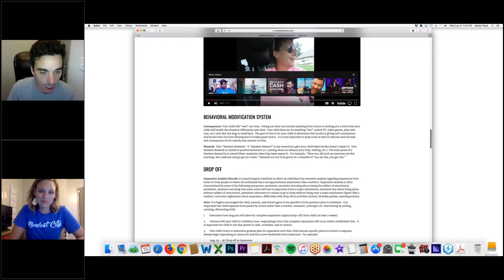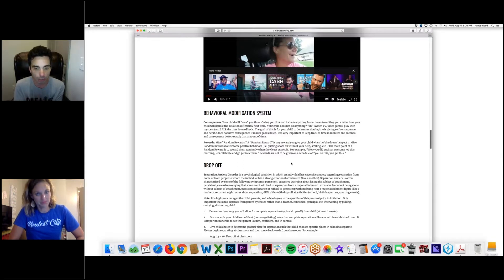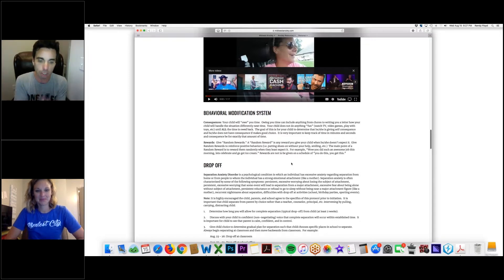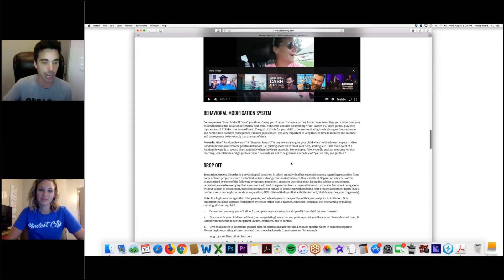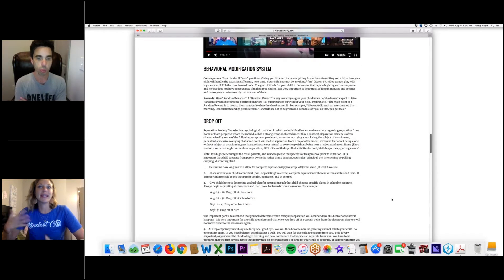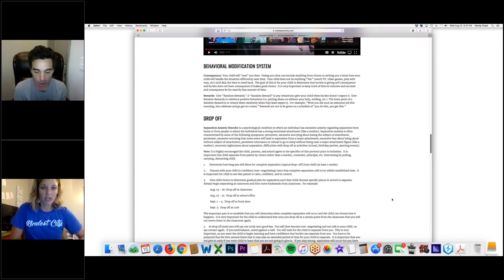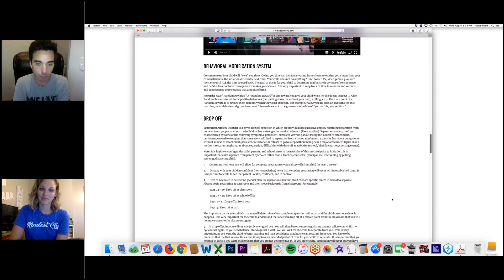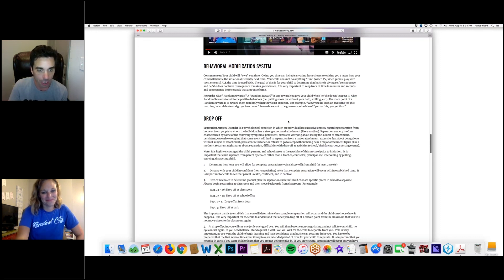How's Your School Drop-Off?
We talk School Drop-Off during the Back 2 School class.  If you want to check out the full video and Back 2 School class, please

Limits and Restrictions:
The materials distributed are provided with the understanding that the author and presenters are not engaged in rendering professional services. This information in the presentations or group discussions by the presenters, facilitators, or participants should not be considered to be medical, psychological, legal, financial, or spiritual counsel. The presentations and written materials are not intended to provide medical, psychological, legal, financial, or spiritual services or counseling. If expert assistance or counseling is needed, the services of a competent professional should be sought. Any opinions, finding, recommendations or conclusions expressed by the author(s) or speaker(s) do not necessarily reflect the views of Midwest Anxiety, LLC.